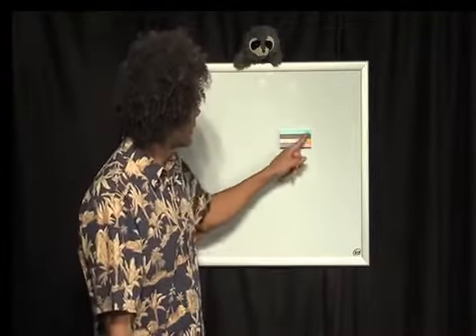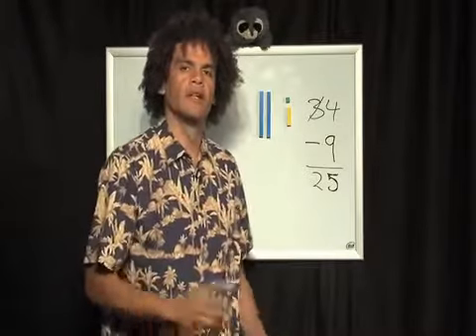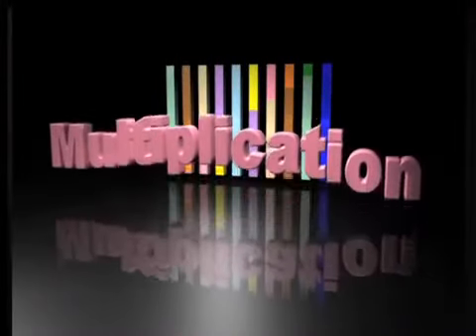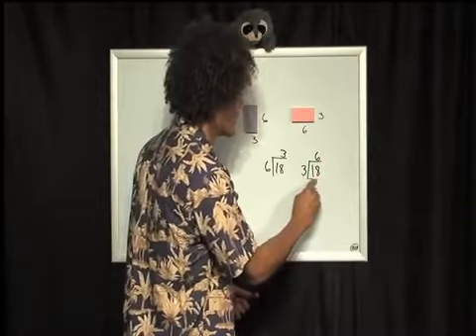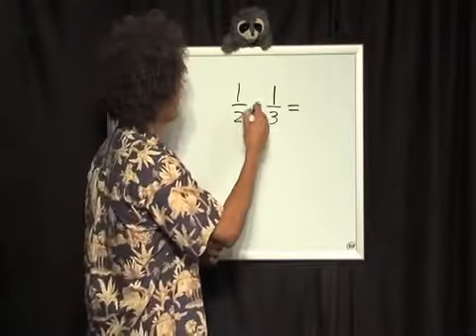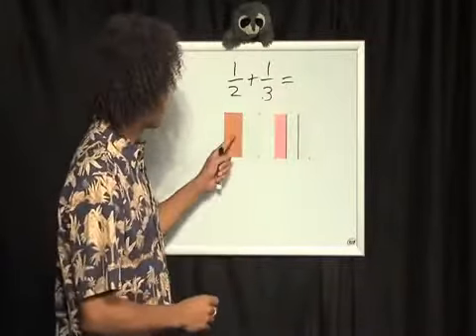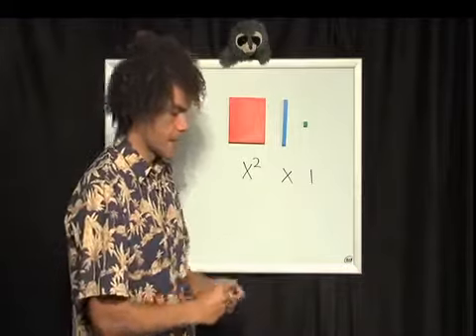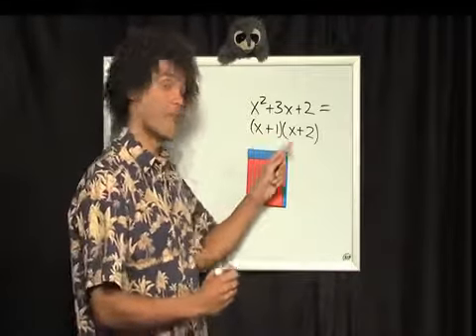Mathematics for pilots, in Hollwood, TV and media, actors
Elementary level mathematical word problems are part and parcel of testing organizations - especially Public Service Commissions- for the process of selection or screening the candidates for a job. This channel is to help such candidates to prepare for such exams.
General readers is equally welcomed to the channel.